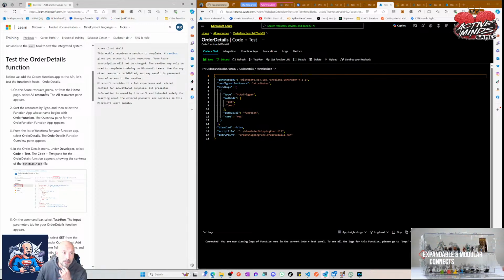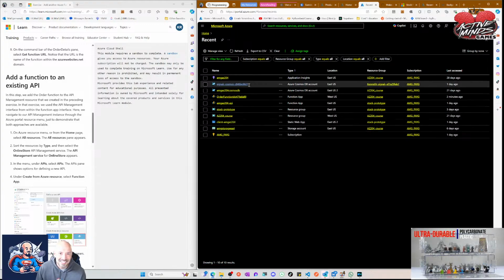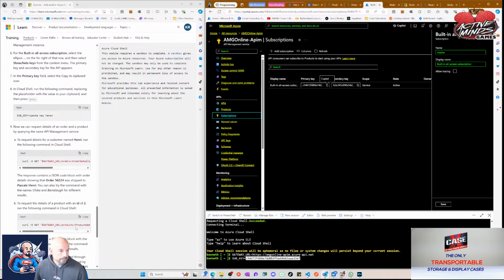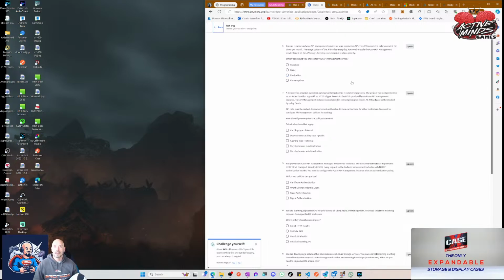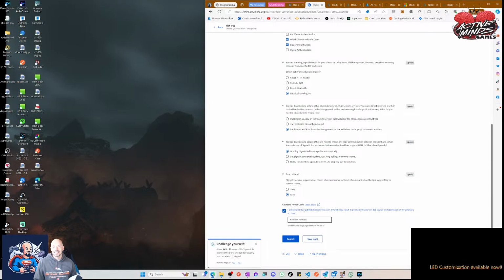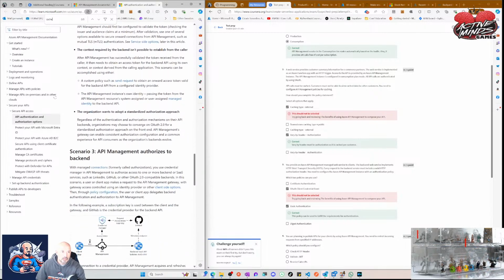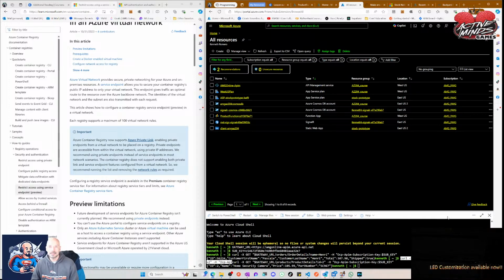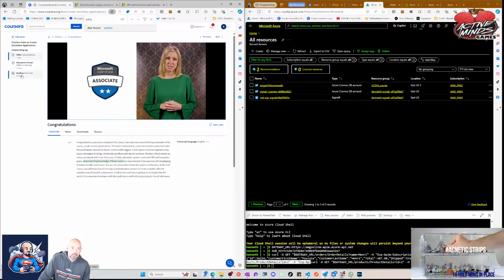Watcher Of Realms: Free ceiling hit!